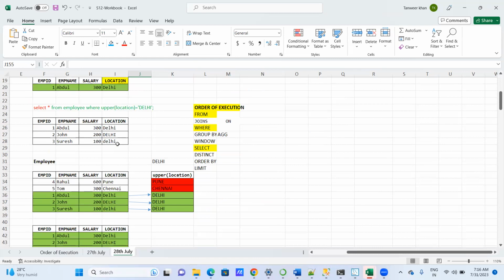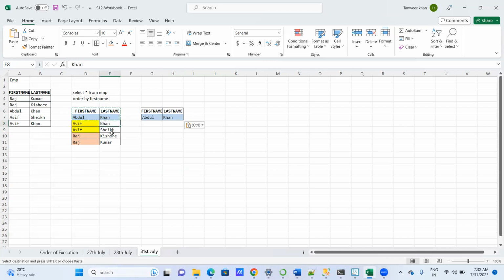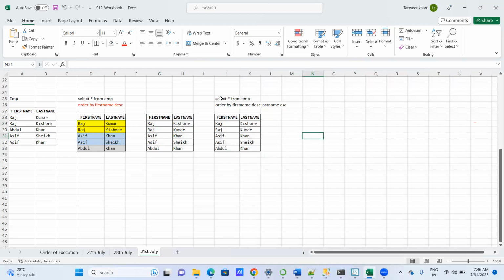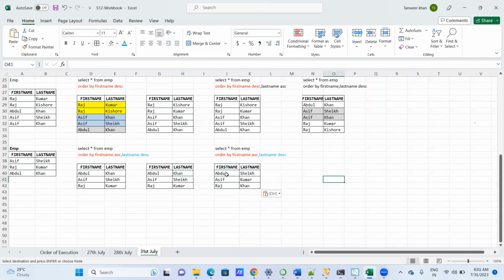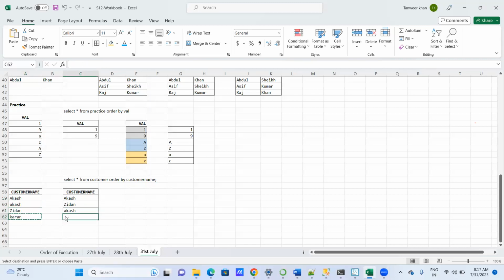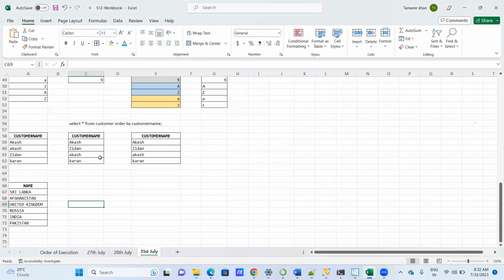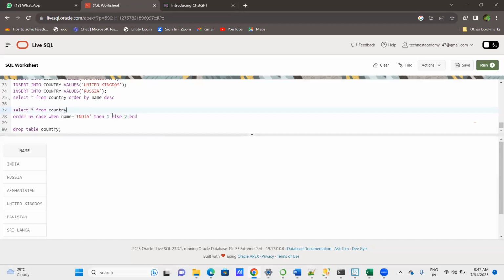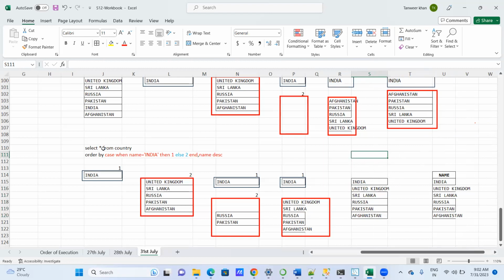SQL JULY_31-07-2023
Topics Covered Today:
1.ORDER BY CASE